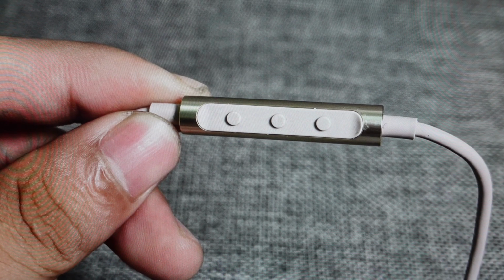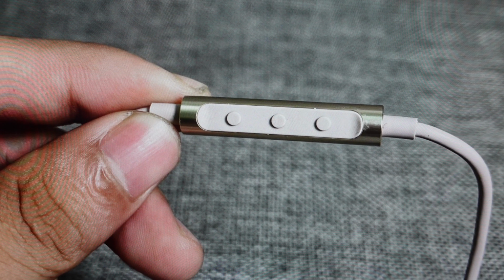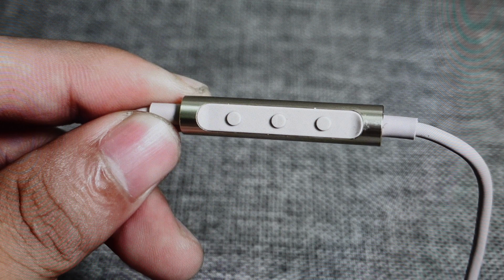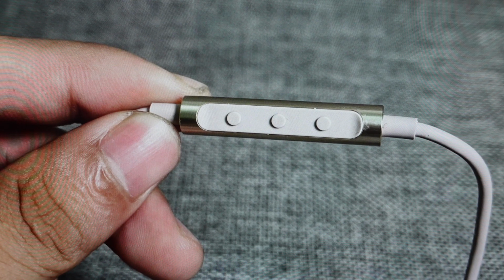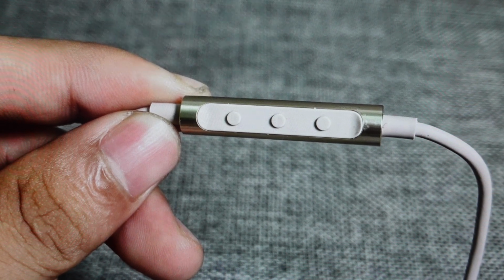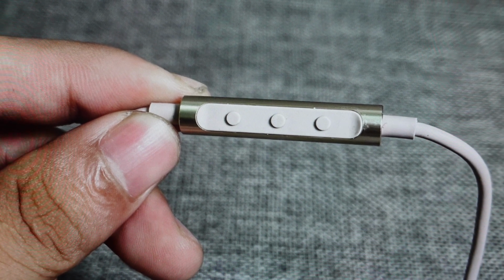Hard Reset B&O BEOPLAY EARSET Earphones | Bang Olufsen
How to hard factory reset the bluetooth on Bang & Olufsen / B&O BEOPLAY EARSET Bluetooth Earbud earphones/headphones if they are not connecting or not pairing or there is only sound out of the left ear or the right ear not working or you need to troubleshoot other problems, a hard reset to factory default settings can fix a lot of issues. Found in the Bang & Olufsen / B&O BEOPLAY EARSET Earbuds user manual.